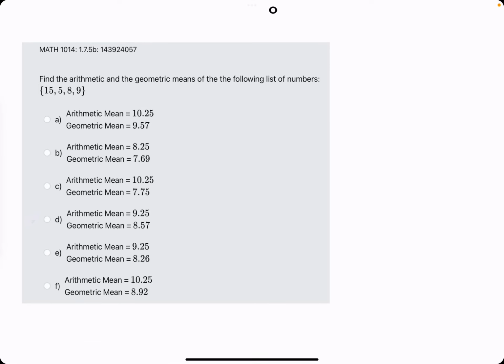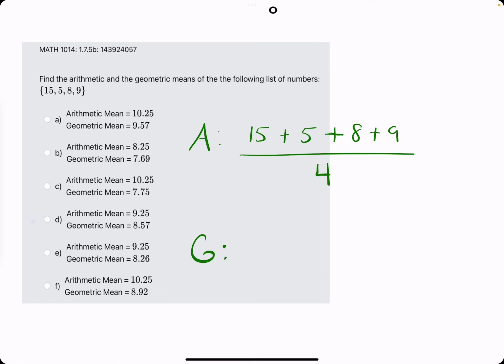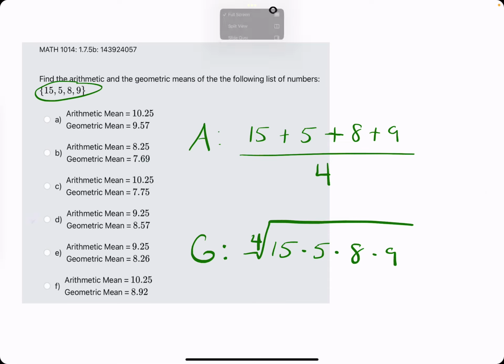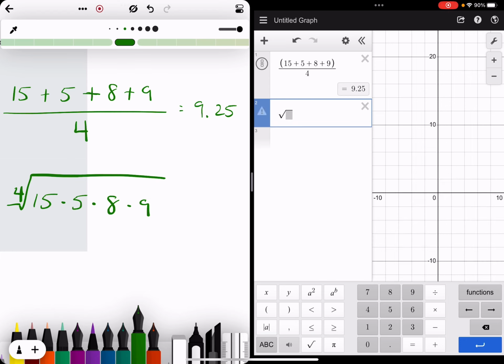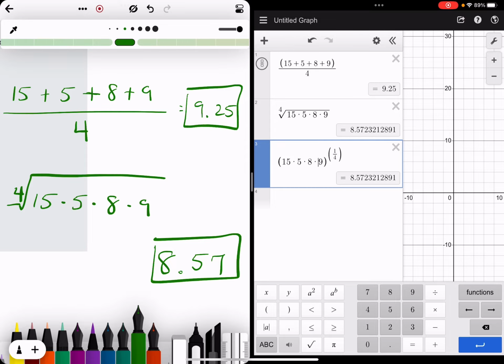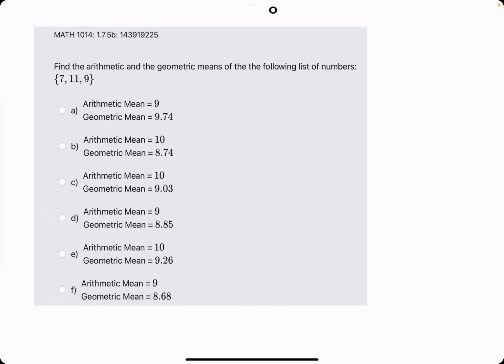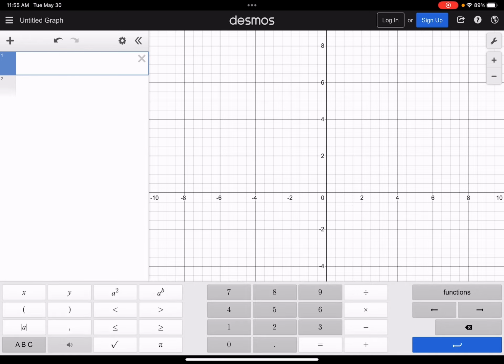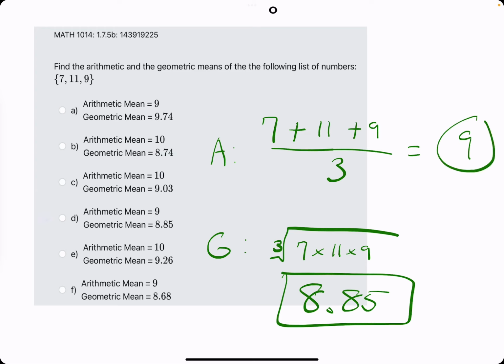Can you find the arithmetic and geometric means?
2 examples

00:00 Example 1
00:06 Arithmetic mean: add up numbers then divide by however many numbers there are
00:30 Geometric mean: multiply all the numbers then take the nth root, given there are n total numbers
01:50 nth root = power or 1/n
02:40 Example 2